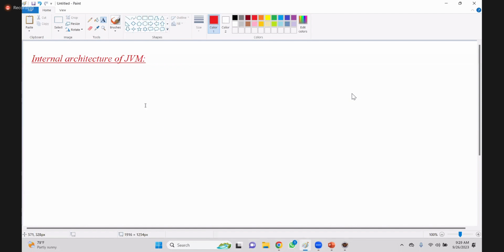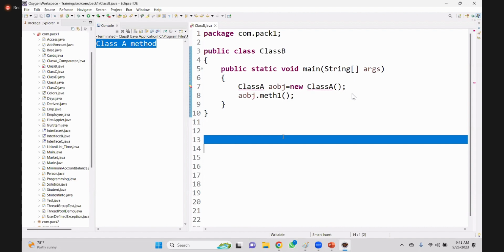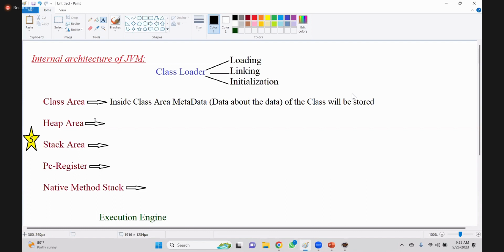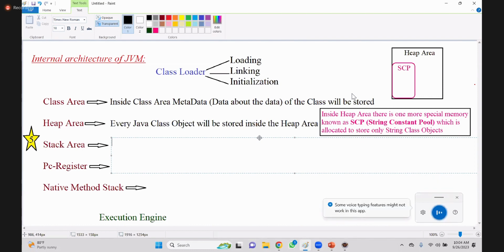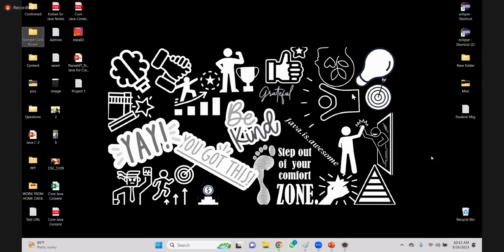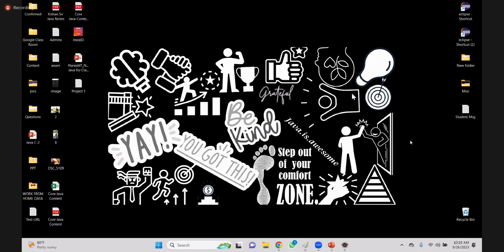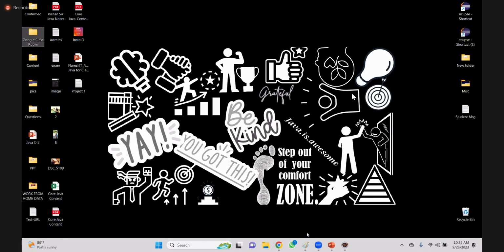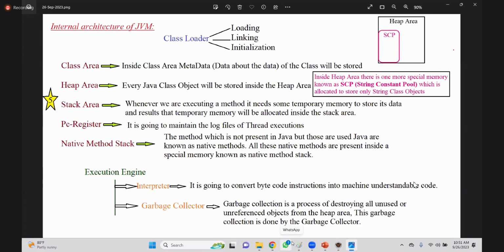Core Java Day 13 26092023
Discussing About:-
1)Internal architecture of JVM
       Class Area
       Heap Area
       Stack Area
       PC-Register
       Native method stack